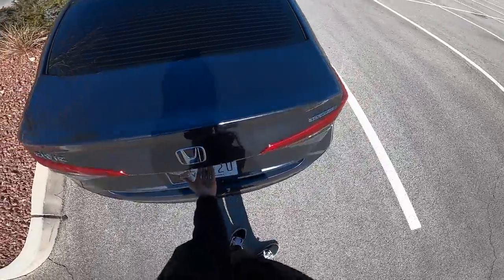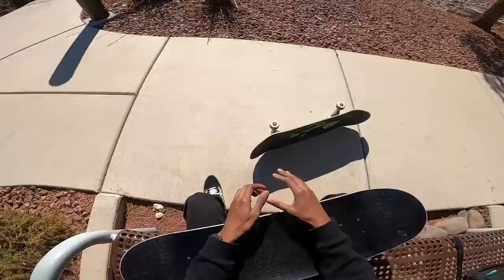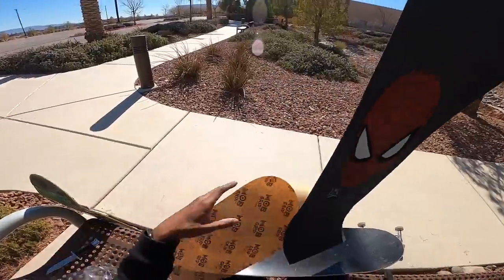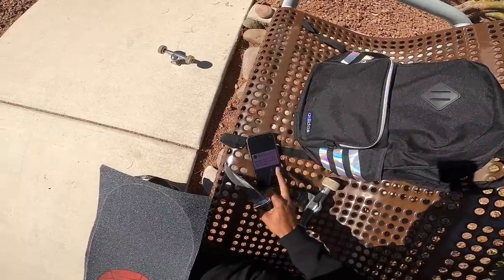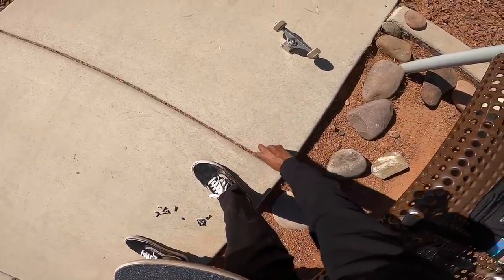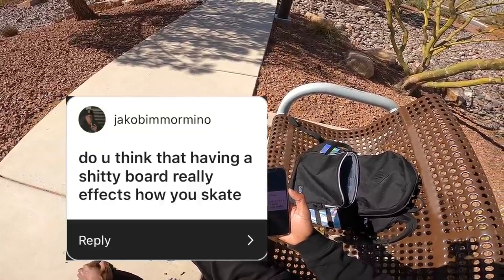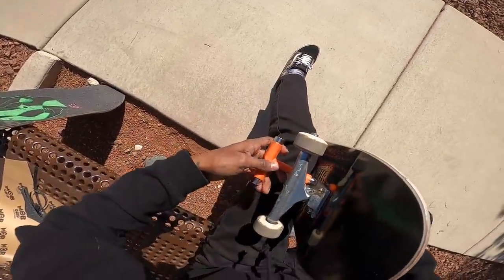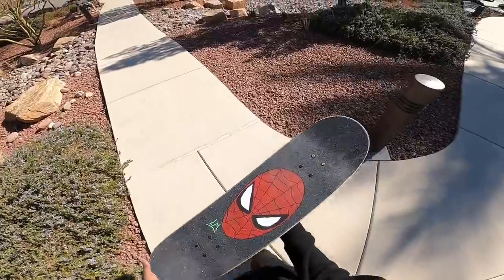My Most Expensive Board Setup!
this is the most I've ever spent on a deck 😭 the other Powell flight and the creature vx were like 80 - 90 but this one was a whole 100 😭 worth it tho! I already know its gonna last forever